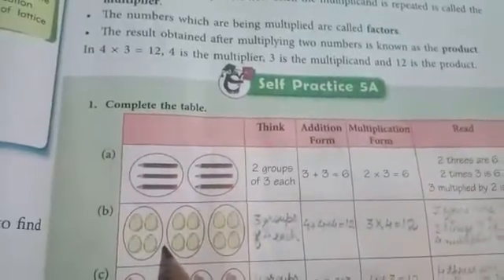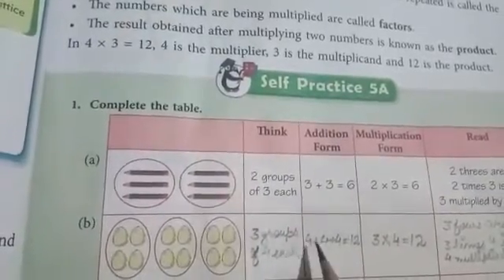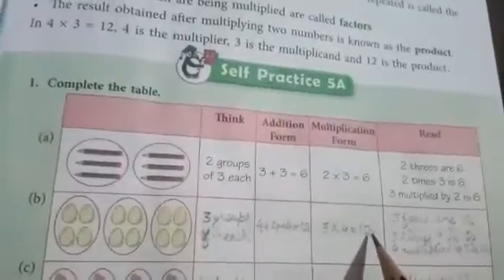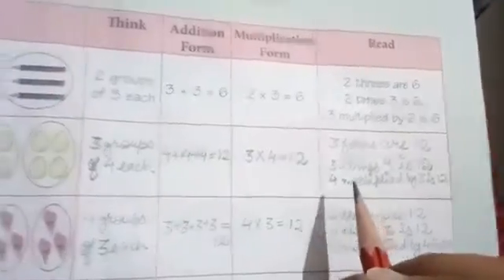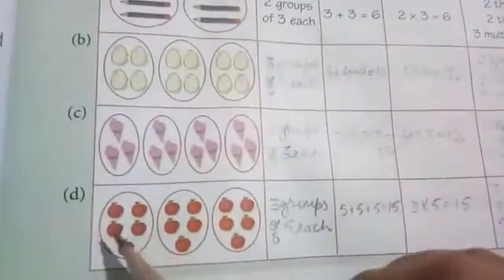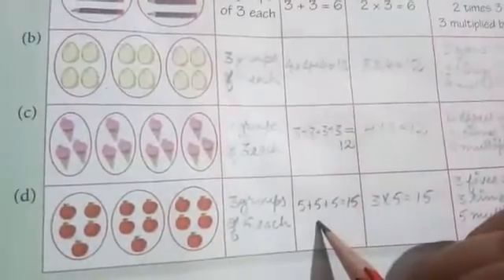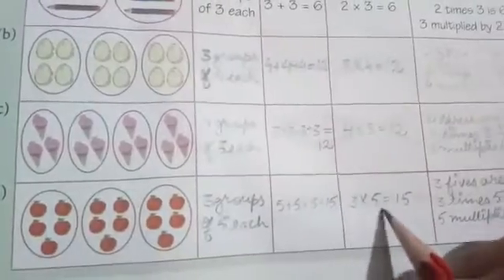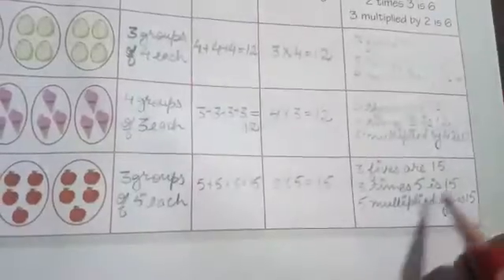III: Maths: Chapter 5: Exercise 5A